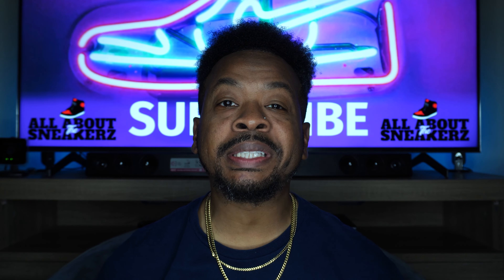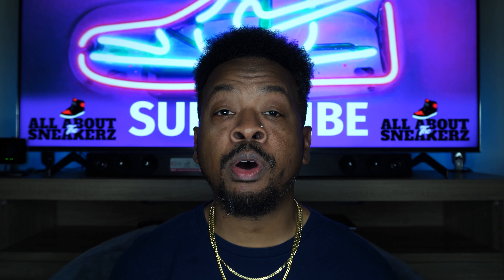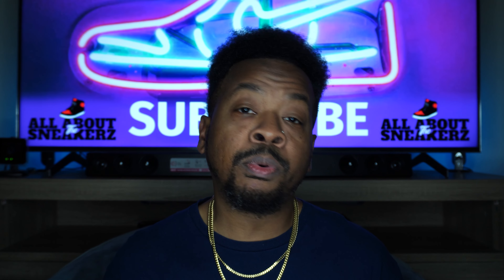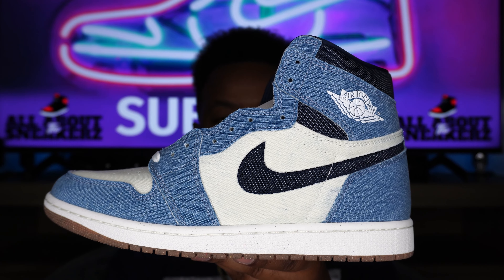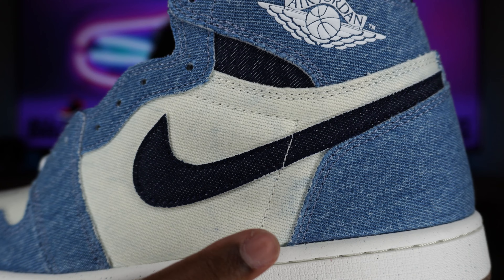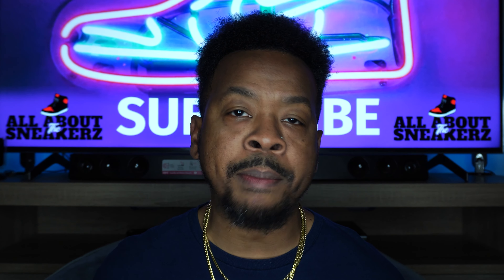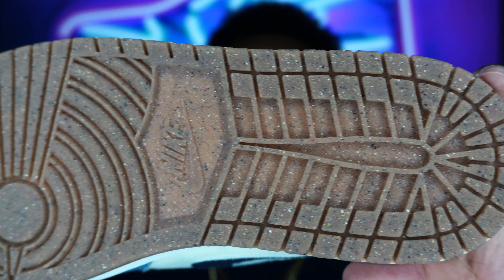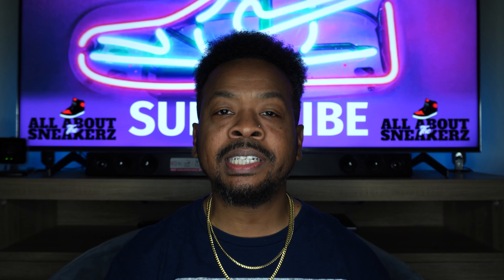AIR JORDAN 1 HIGH OG 'DENIM' UNBOXING & REVIEW!!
Check out this unboxing and review on the Air Jordan 1 High OG 'Denim'.  This sneaker features an all over denim upper with a sustainable midsole and outsole by usage of Nike Grind material.